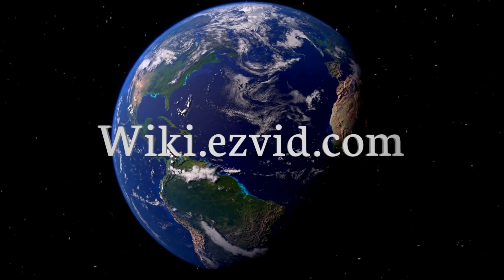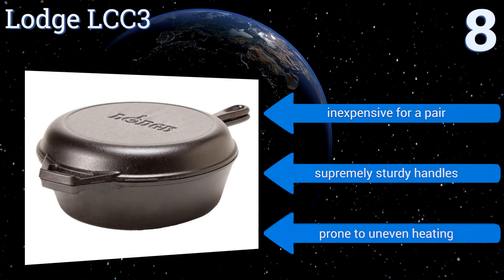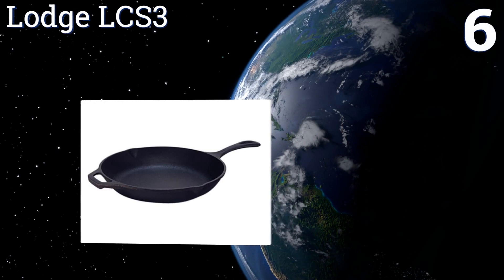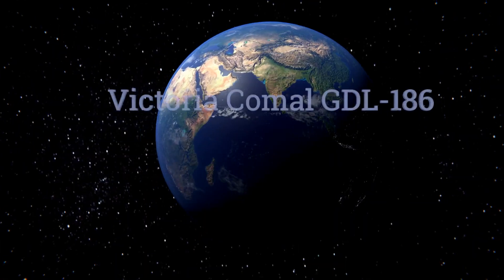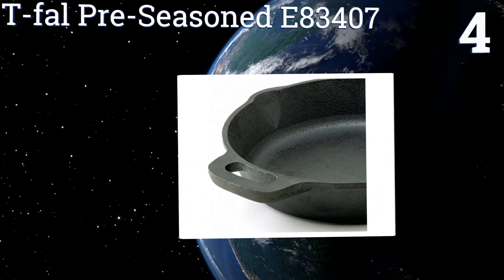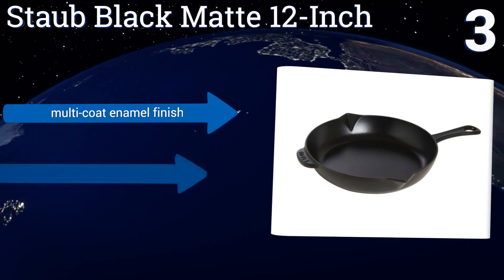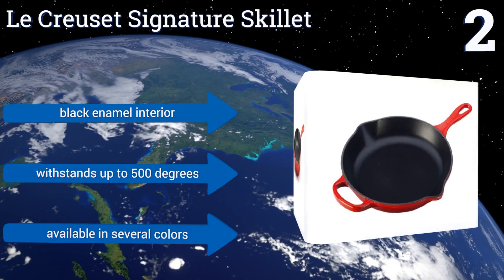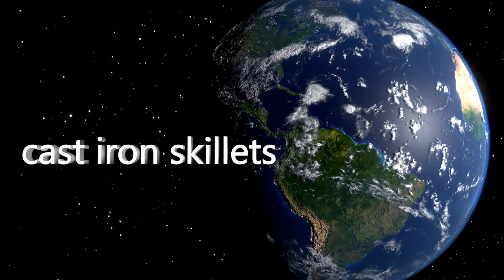8 Best Cast Iron Skillets 2017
Cast iron skillets included in this wiki include the le creuset signature skillet , lodge lcc3 , calphalon 1873975, victoria comal gdl-186, staub black matte 12-inch, lodge l8sgp3, lodge lcs3, and t-fal pre-seasoned e83407.